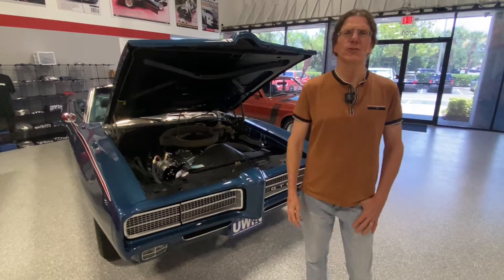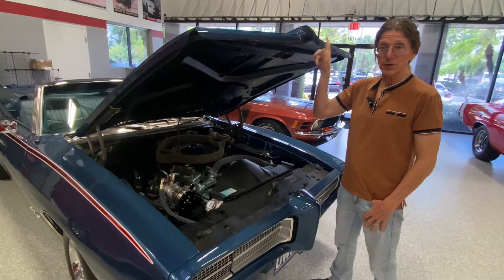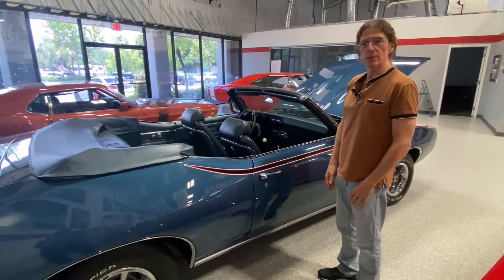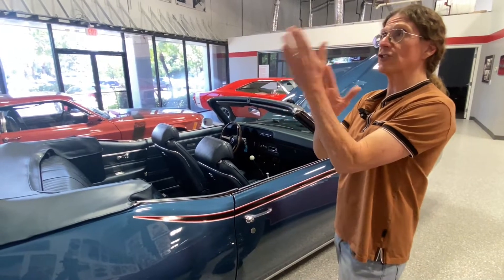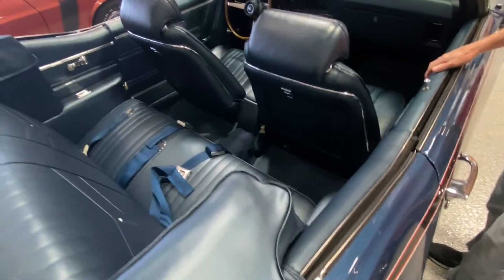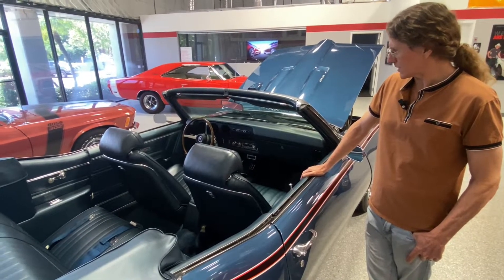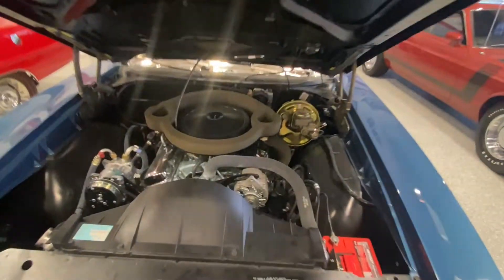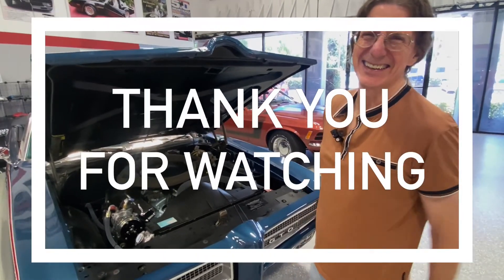Three letters you should know - G - T - O!